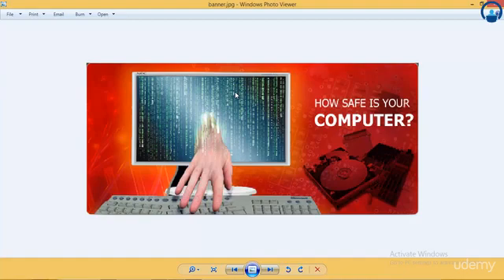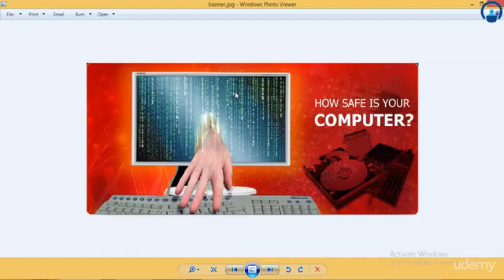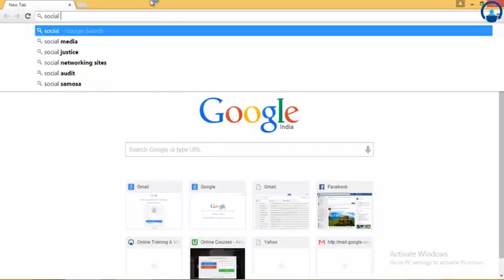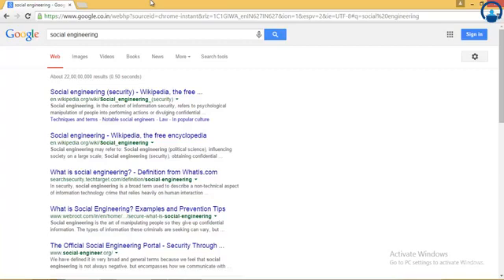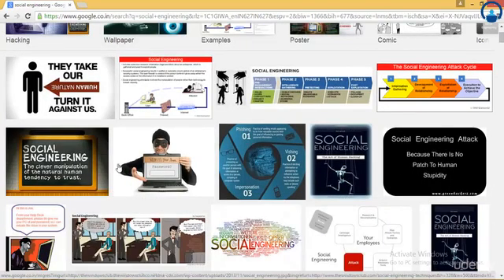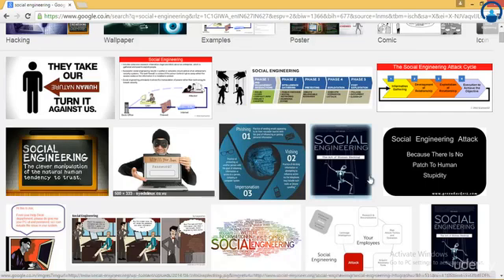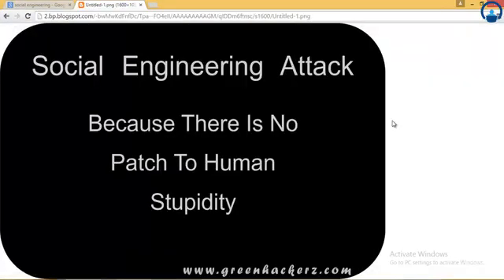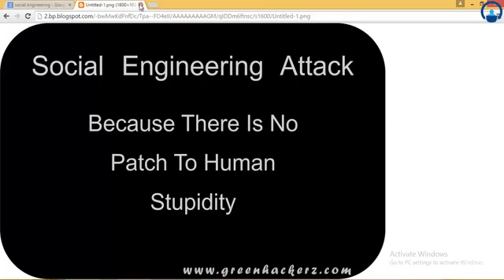Lesson 2 : What is Ethical hacking and penetration testing